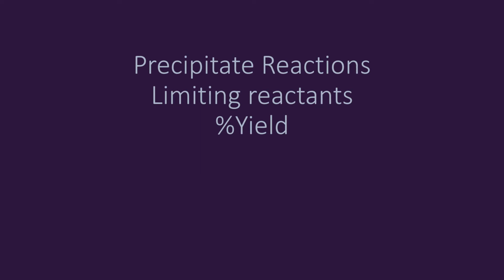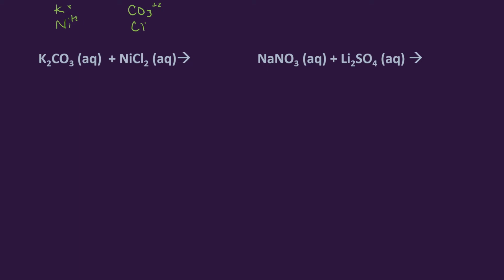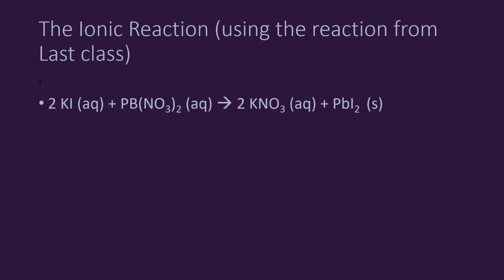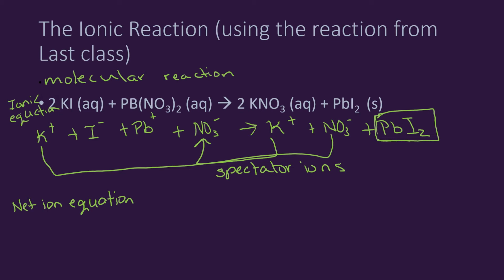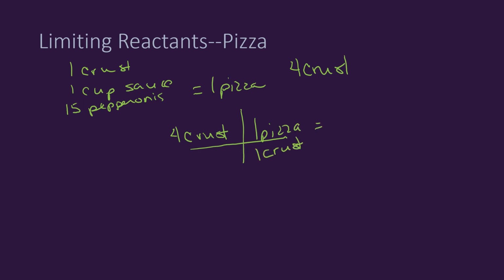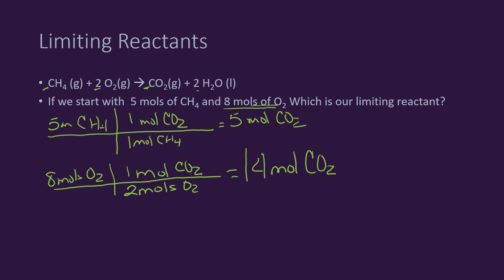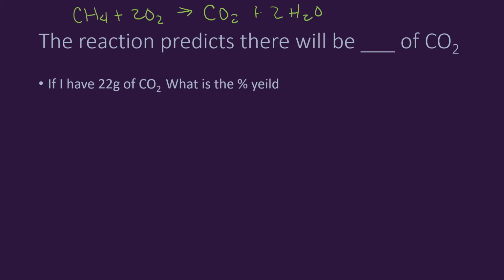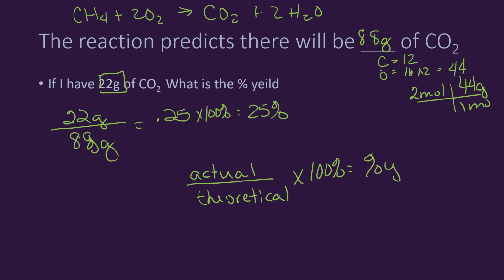precipitate reactions/Limiting Reactants/Percent yield